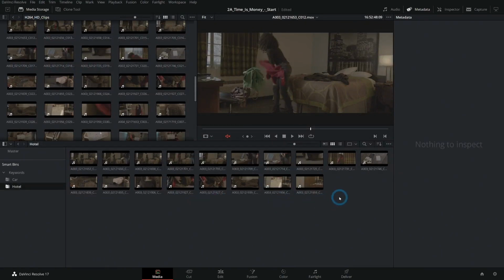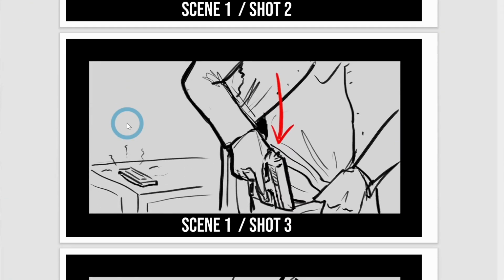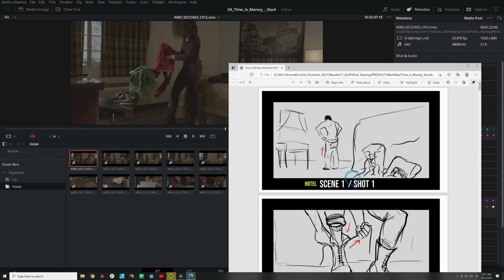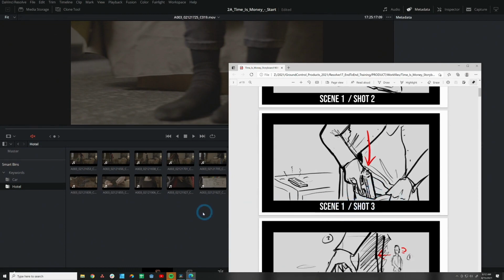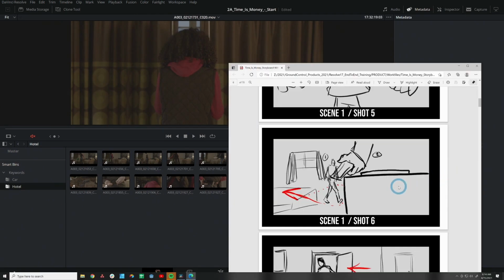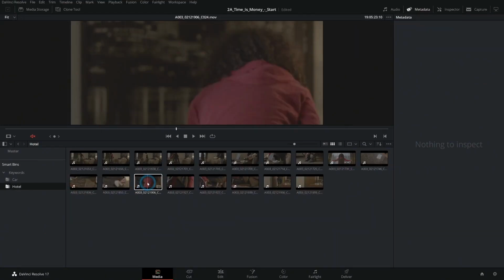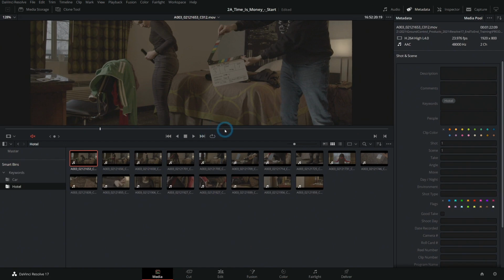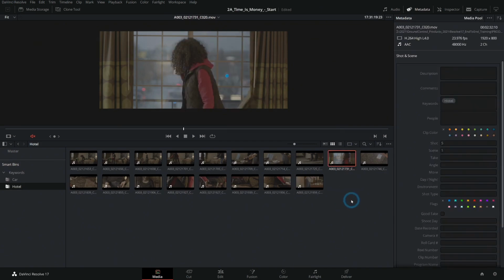02B Media Adding Metadata